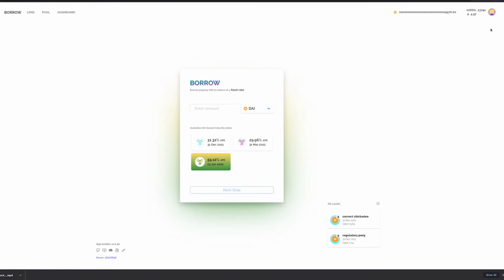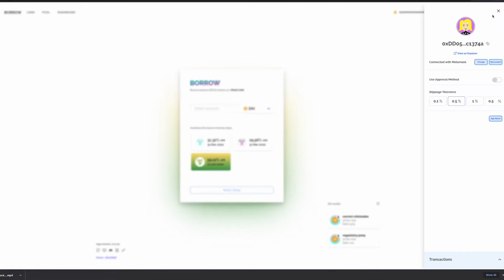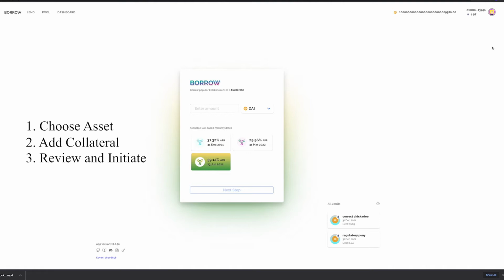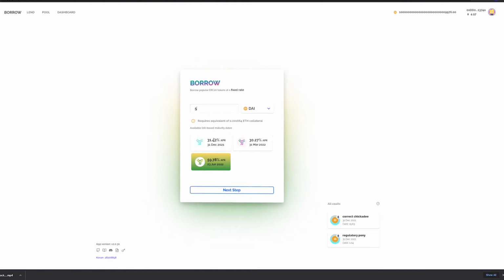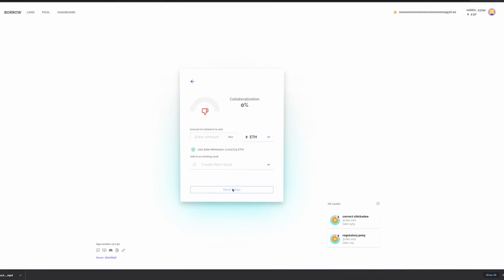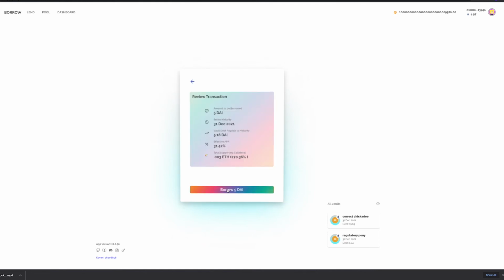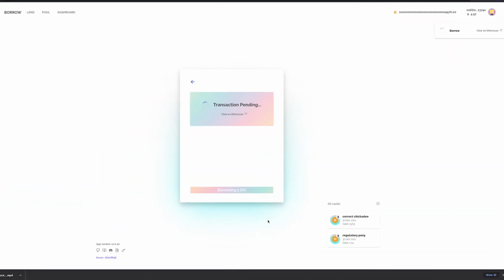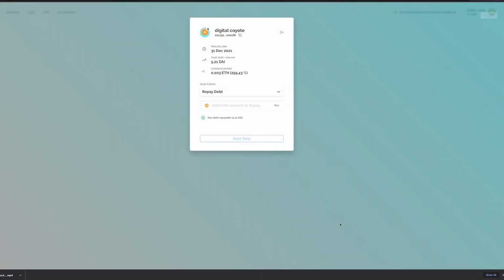Yield Protocol V2 Borrow Tutorial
Learn how to borrow against your collateral on Yield Protocol V2